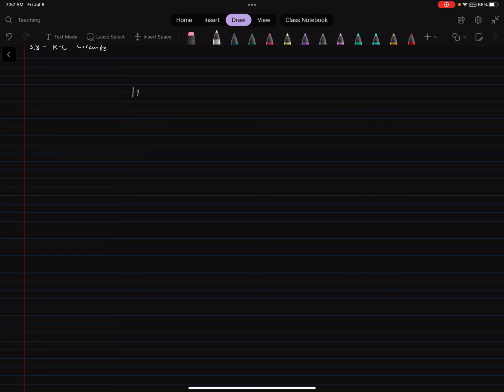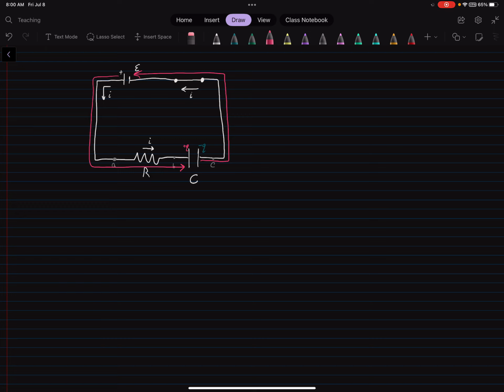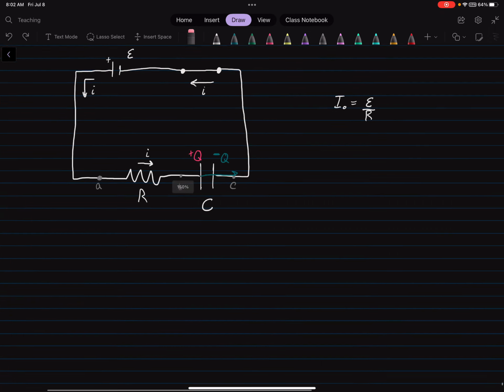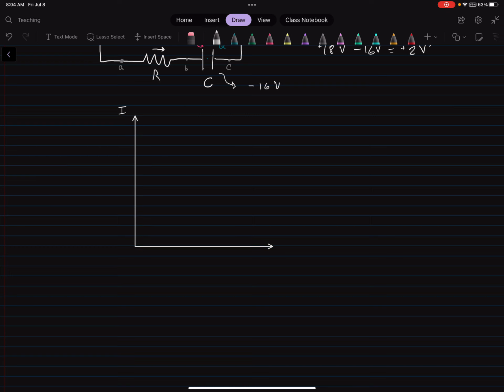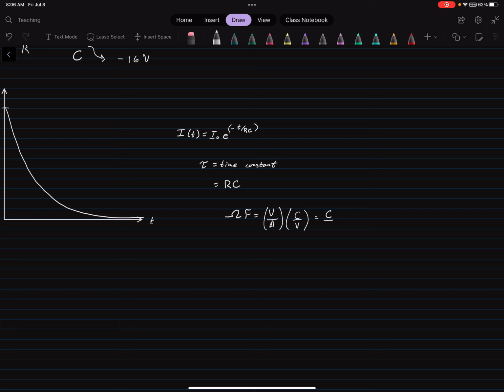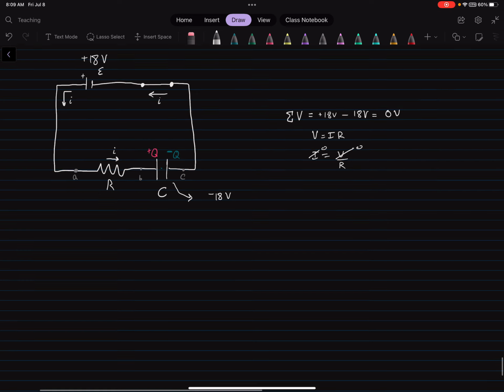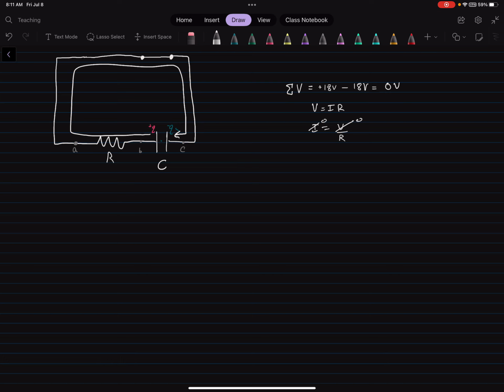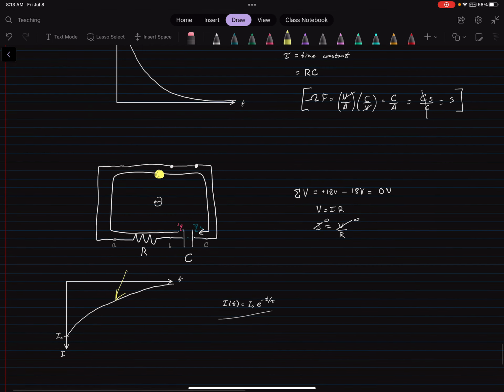3.8 - R-C Circuits | College Physics II